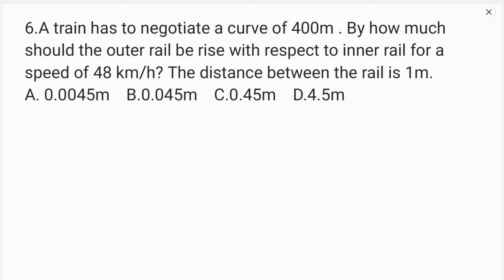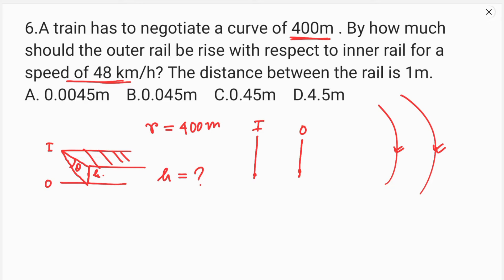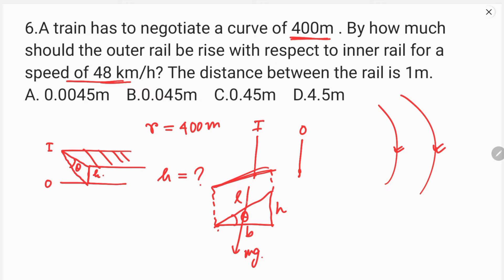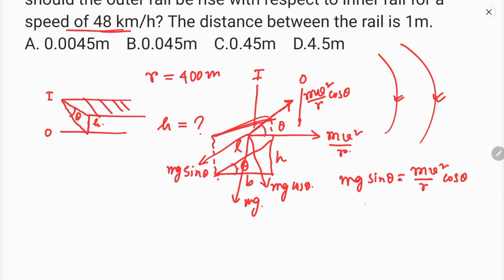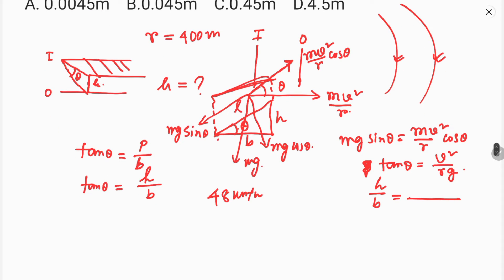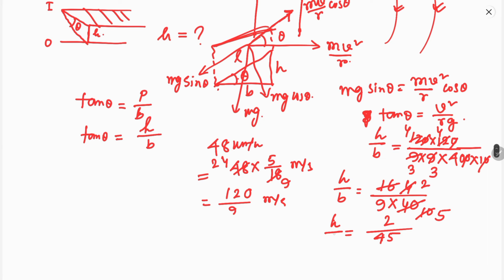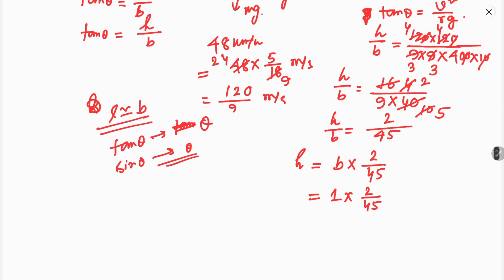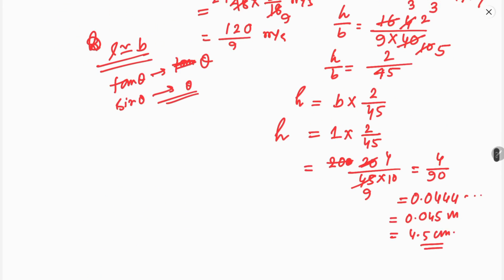A train has to negotiate a curve of 400m . By how much should the outer rail be rise with respect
A train has to negotiate a curve of 400m . By how much should the outer rail be rise with respect to inner rail for a speed of 48 km/h? The distance between the rail is 1m.
A. 0.0045m  B.0.045m  C.0.45m  D.4.5m